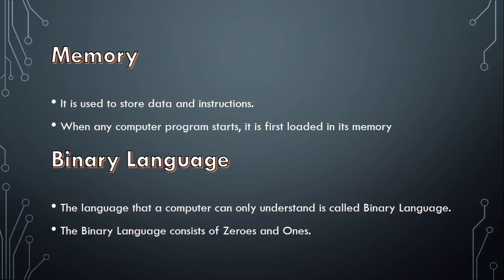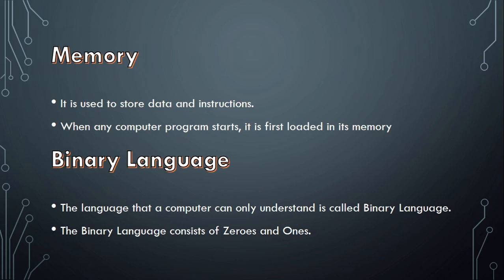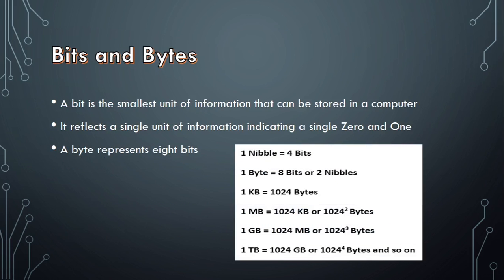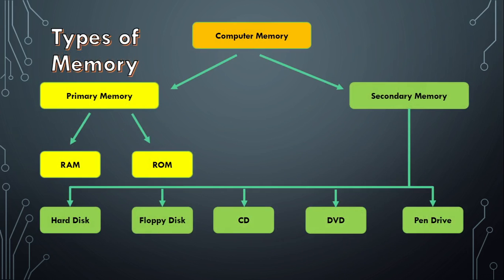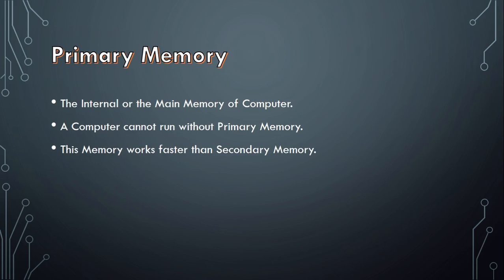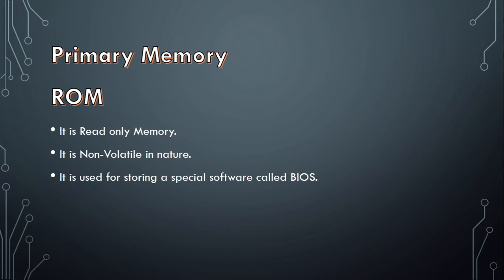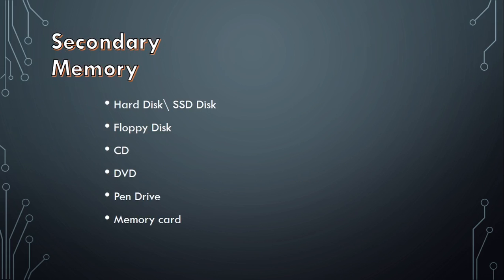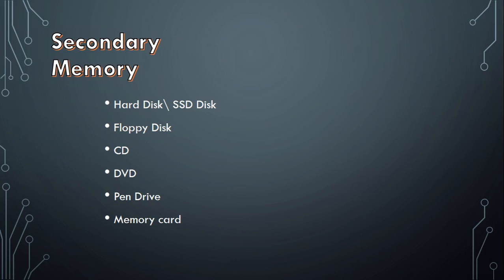Memory and its Types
For Class IV
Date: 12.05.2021